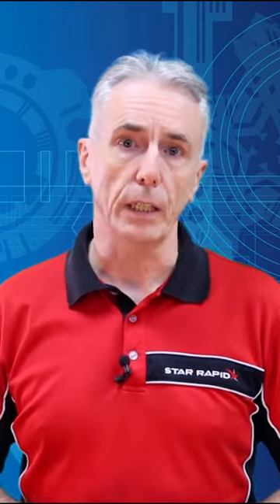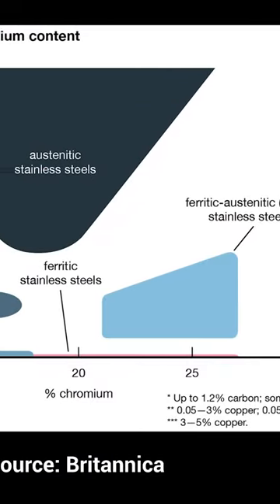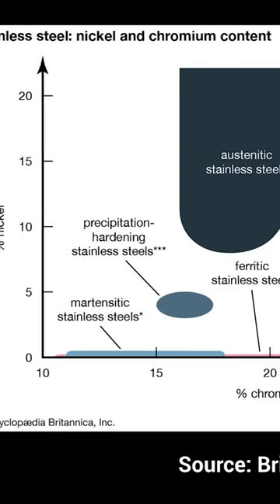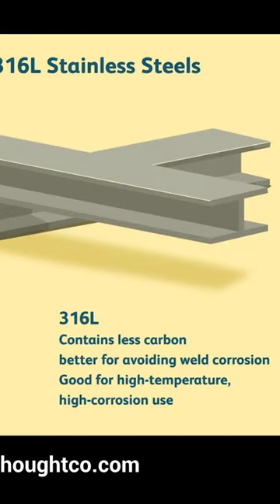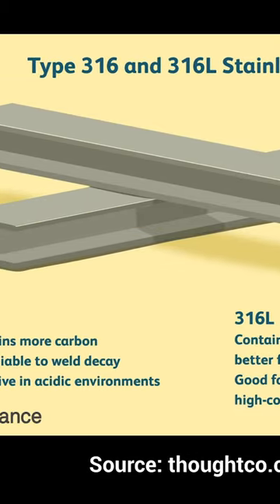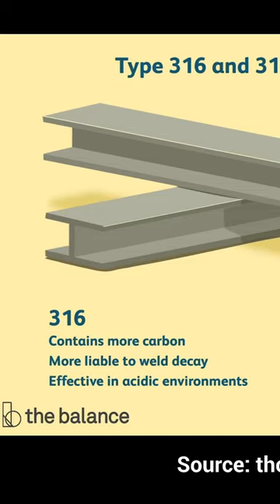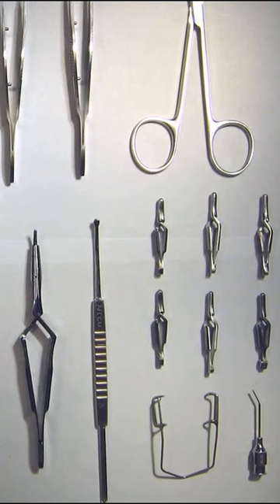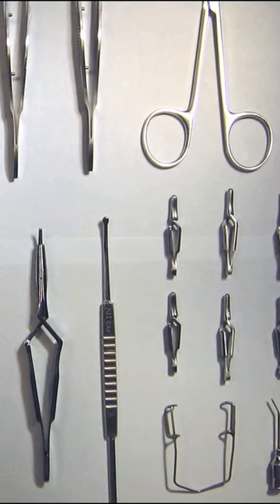What makes STAINLESS STEEL stainless? 🤔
Say Goodbye to Scratches! Magic of VAPOR POLISHING 🤯